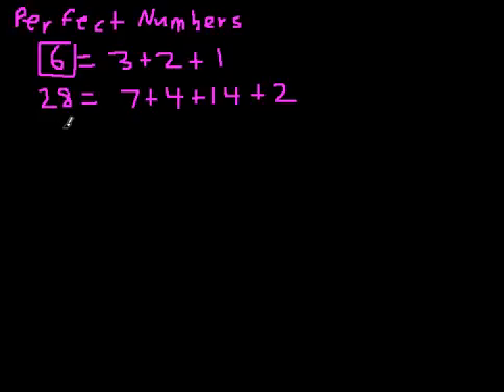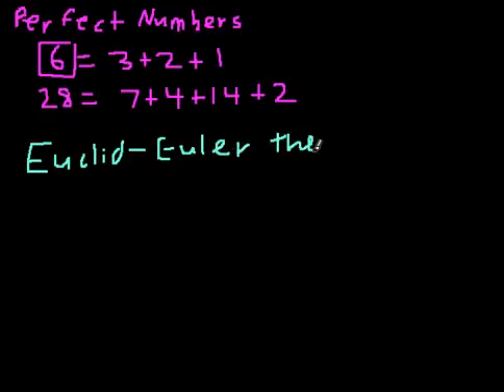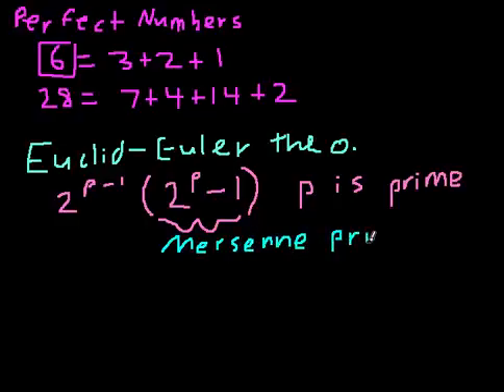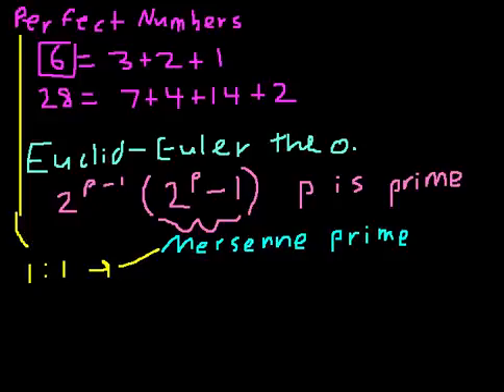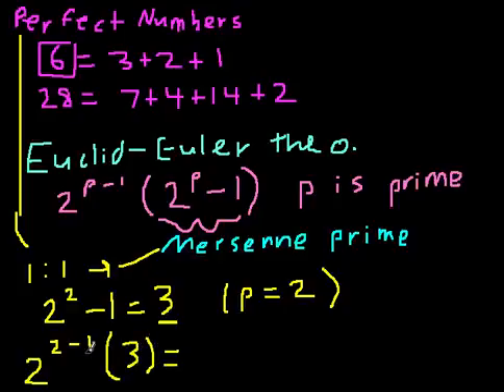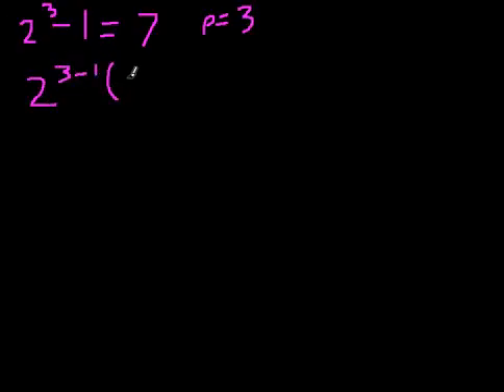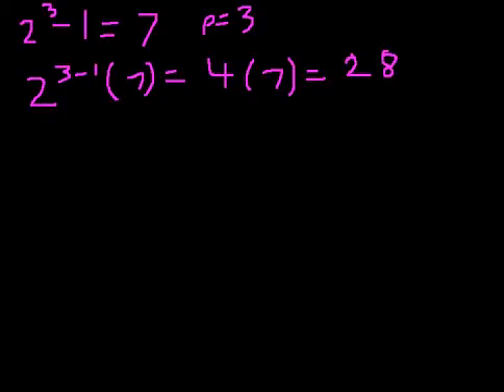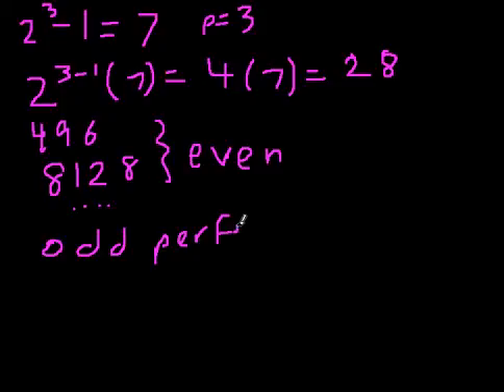Perfect numbers - Euclid-Euler theorem